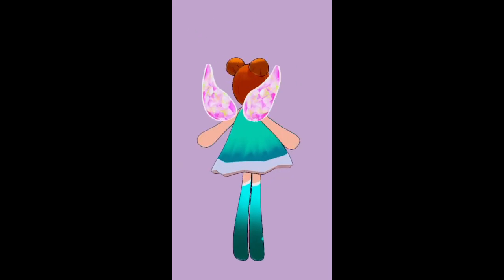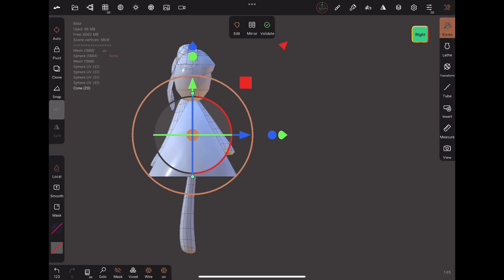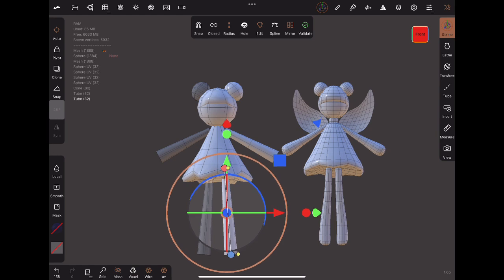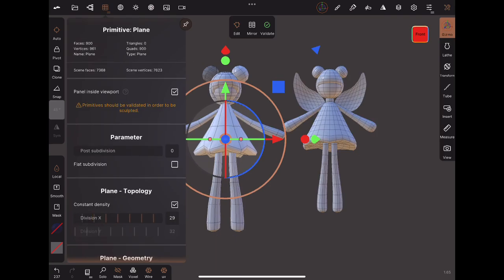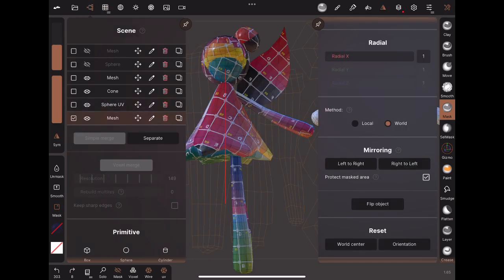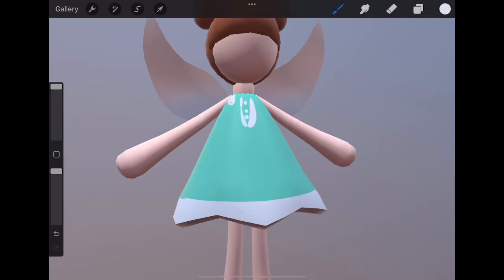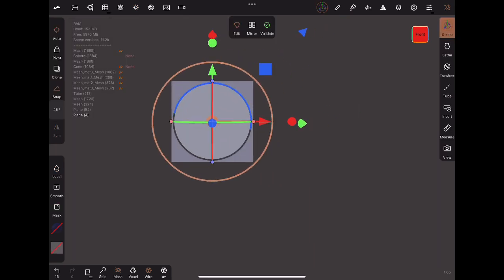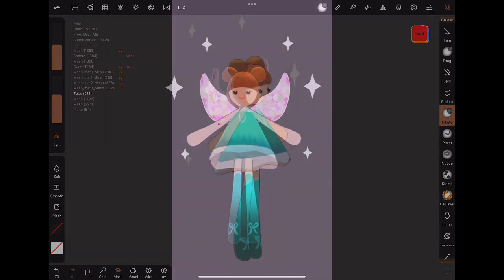Cute Fairy Doll | Walkthrough | Nomad + Procreate | iPad Sculpt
Walkthrough of sculpting process for Cute fairy doll.
Sculpted in Nomad, Painted in Procreate.